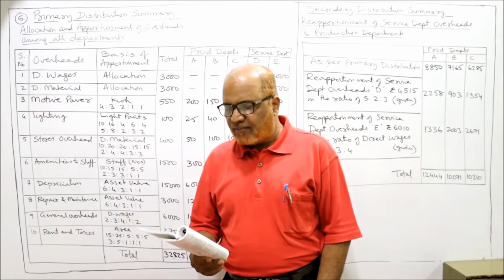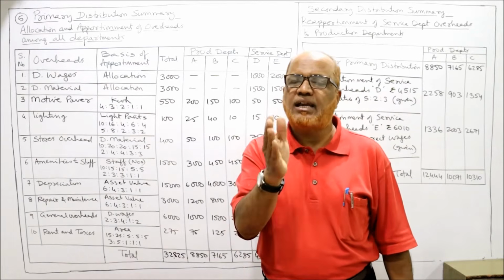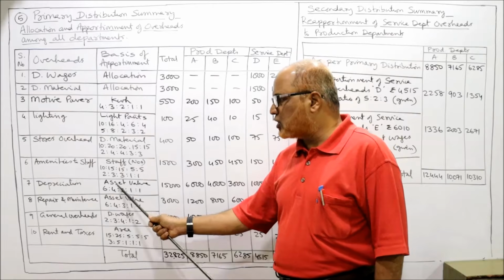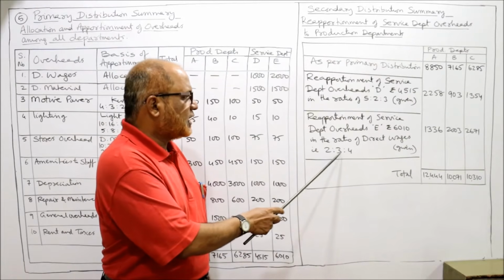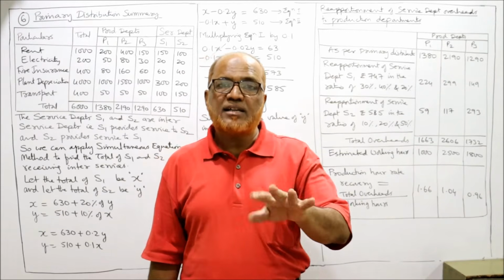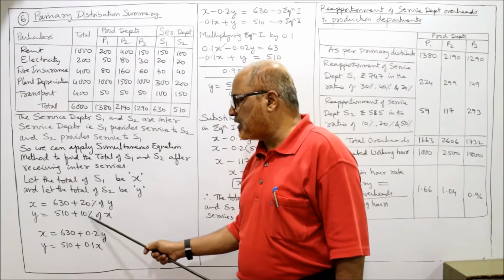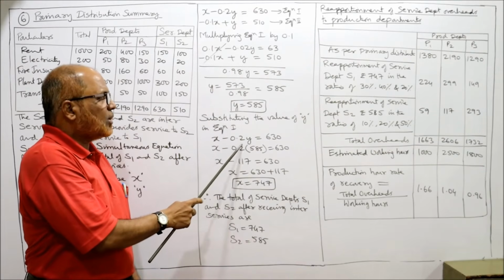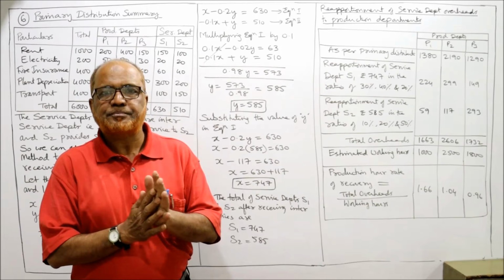Cost Accounting I Overheads Accounting I Problems and Solutions I Part 5 I Khans Commerce Tutorial I